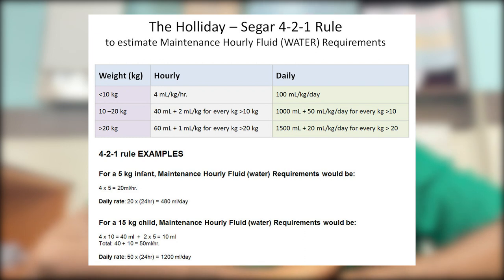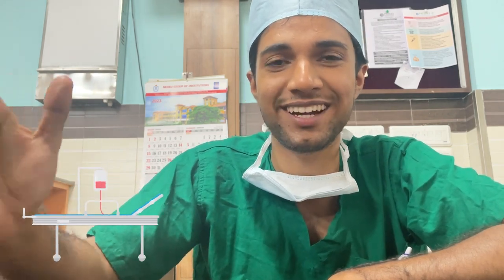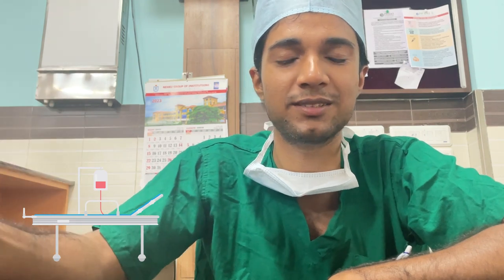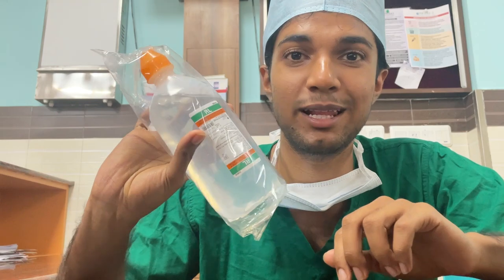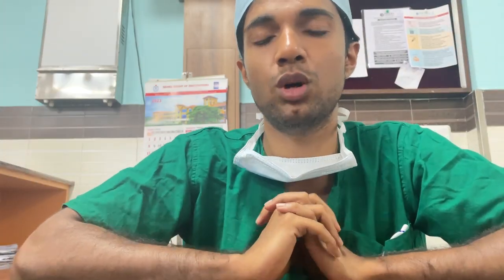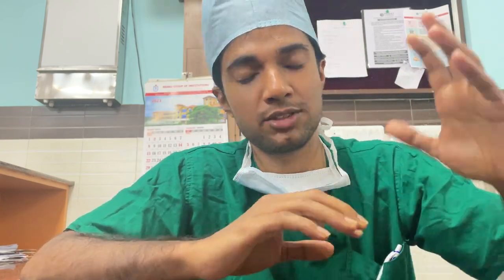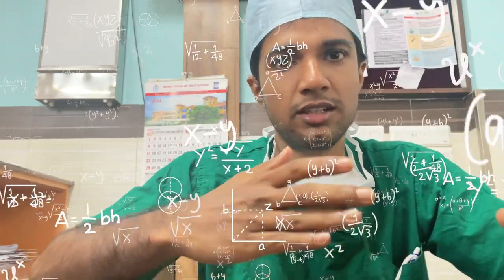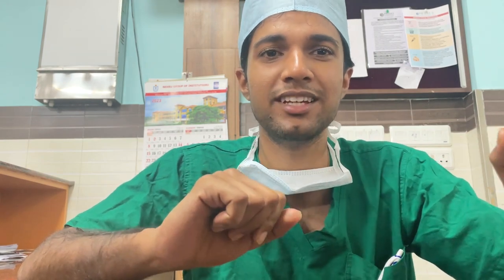The Anatomy of Good Doctor | Internship | MBBS | Adithya Sai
Something that I learned in the anesthesia dept. The 3 pillars of being a good doctor. Hope you guys learned something new.

💡 Smart light
🎥 Camera stand

My name is Adithya Sai, and I am currently doing my internship at PKDIMS, KUHS University. I make videos on this channel about being an MBBS graduate and share the lessons I learn with you.

My goal - Share my mistakes so that you don't have to make em